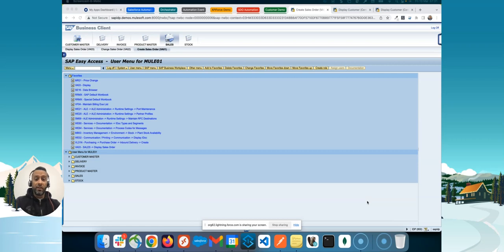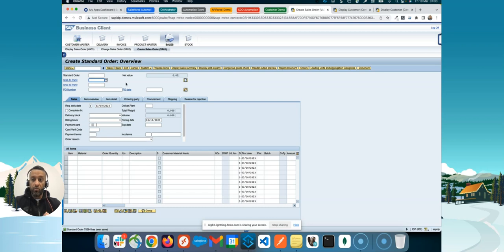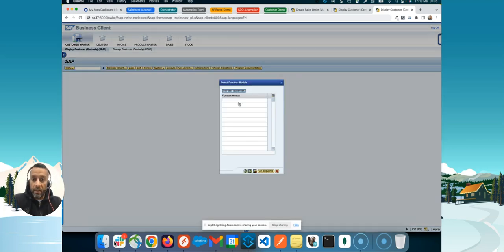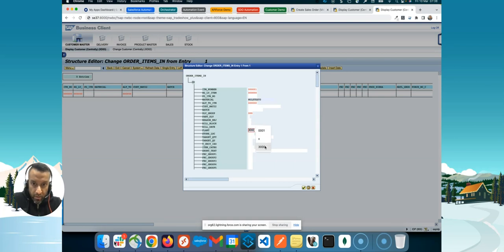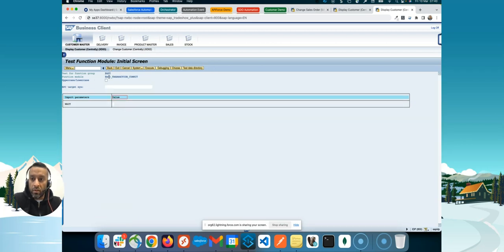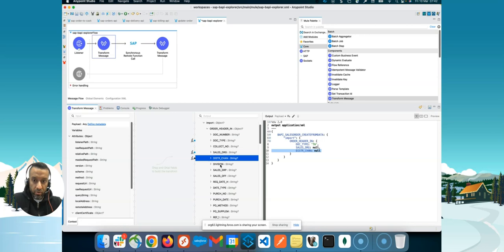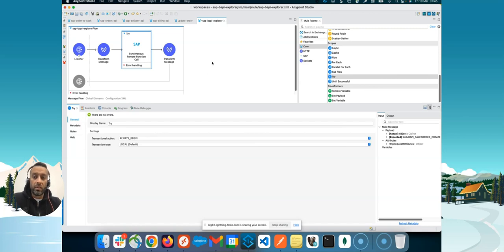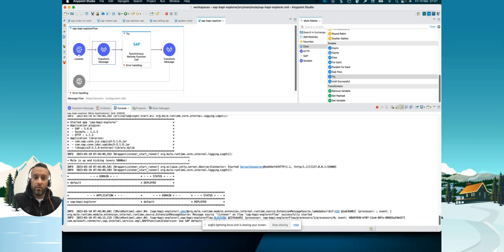MuleSoft and SAP Working with BAPI's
Where to start when working with MuleSoft and SAP.